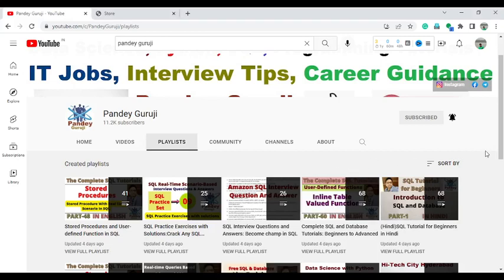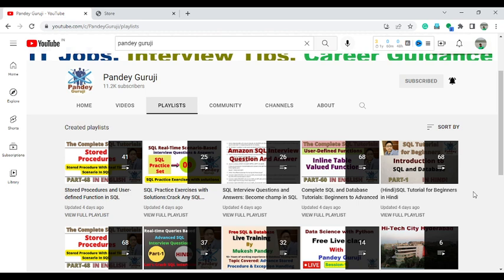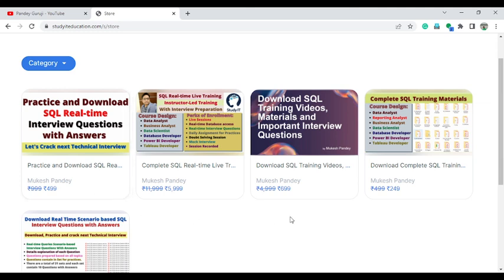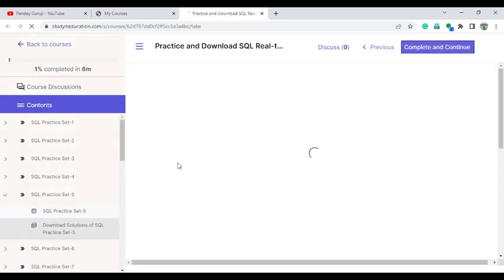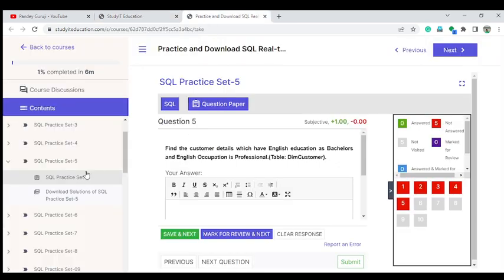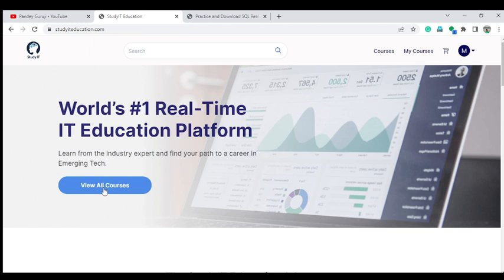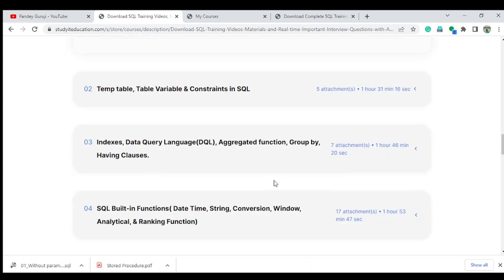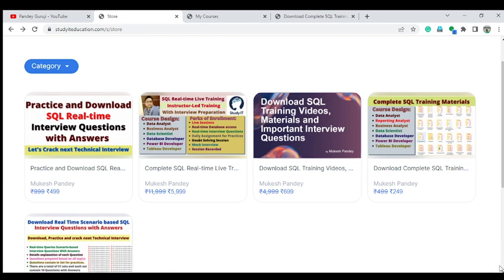Download Complete SQL Training Materials, Training Videos and Real Time Interview Questions with Ans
Above Courses contains In-depth coverage of the Following:
SQL interview questions for 6 years of experience
SQL practice set
SQL server practice questions
SQL server practice exercises with solutions